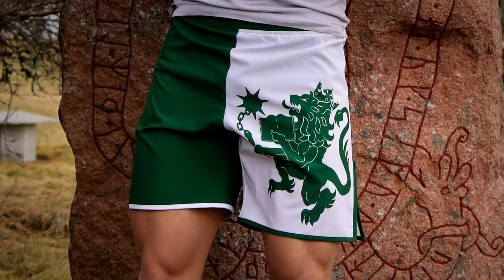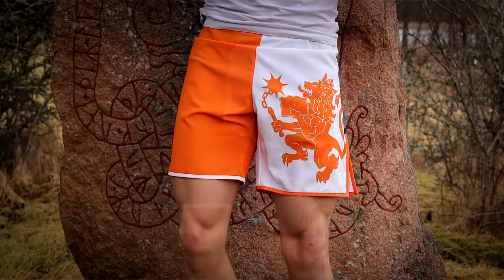A Vision I Have Had For 20 Years! Also, New MMA-Shorts For Legio Gloria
Also, make sure to activate BAT when using Brave.
BitCoin: 36UD686cukV9UKiRtBFc6NHbGYDp2vhzbN
Monero: 47e4zSsi6U2bSH5pMzbUR3DZpSzw3BgmW4cMMxdNzUKMLchgLd7qWcHdGDMEstuq1zWV92MyoDELTPaFG6NWrP38Kr9Ni76
Litecoin: LZXt9HdDniL86xoAYgQny2JMUbF6oSp6ki